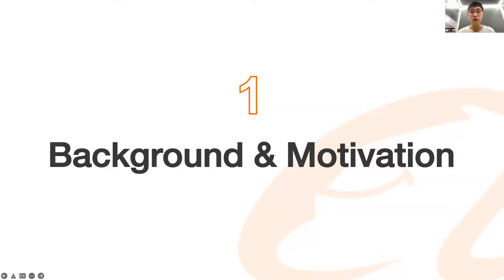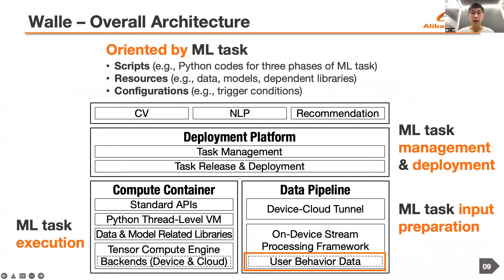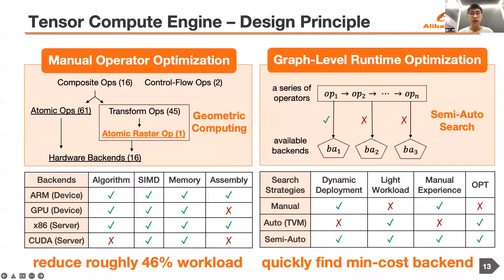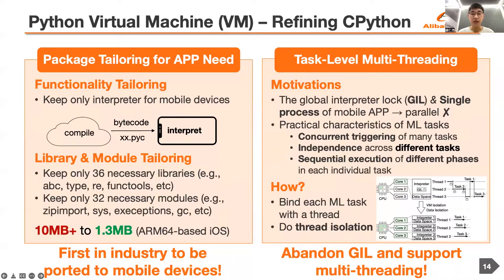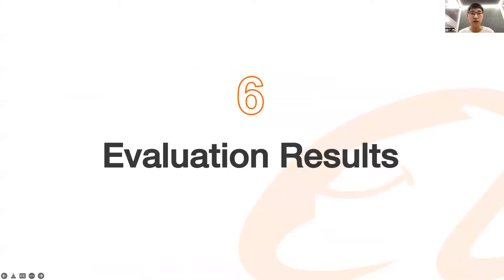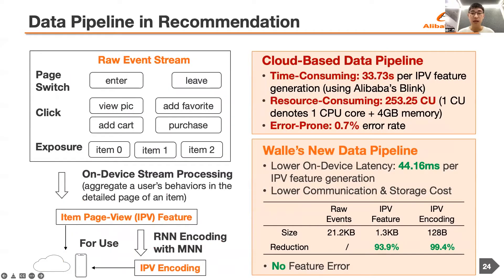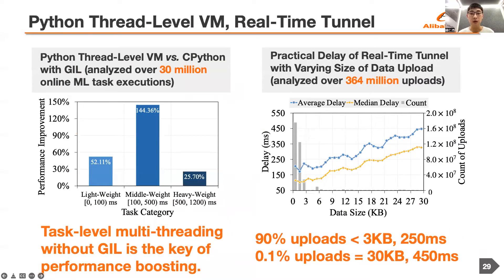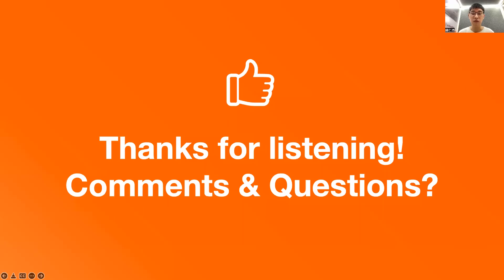OSDI '22 - Walle: An End-to-End, General-Purpose, and Large-Scale Production System...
OSDI '22 - Walle: An End-to-End, General-Purpose, and Large-Scale Production System for Device-Cloud Collaborative Machine Learning

To break the bottlenecks of mainstream cloud-based machine learning (ML) paradigm, we adopt device-cloud collaborative ML and build the first end-to-end and general-purpose system, called Walle, as the foundation. Walle consists of a deployment platform, distributing ML tasks to billion-scale devices in time; a data pipeline, efficiently preparing task input; and a compute container, providing a cross-platform and high-performance execution environment, while facilitating daily task iteration. Specifically, the compute container is based on Mobile Neural Network (MNN), a tensor compute engine along with the data processing and model execution libraries, which are exposed through a refined Python thread-level virtual machine (VM) to support diverse ML tasks and concurrent task execution. The core of MNN is the novel mechanisms of operator decomposition and semi-auto search, sharply reducing the workload in manually optimizing hundreds of operators for tens of hardware backends and further quickly identifying the best backend with runtime optimization for a computation graph. The data pipeline introduces an on-device stream processing framework to enable processing user behavior data at source. The deployment platform releases ML tasks with an efficient push-then-pull method and supports multi-granularity deployment policies. We evaluate Walle in practical e-commerce application scenarios to demonstrate its effectiveness, efficiency, and scalability. Extensive micro-benchmarks also highlight the superior performance of MNN and the Python thread-level VM. Walle has been in large-scale production use in Alibaba, while MNN has been open source with a broad impact in the community.